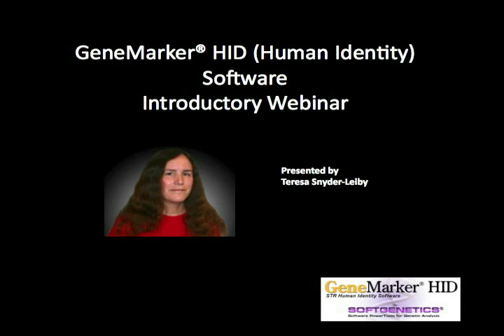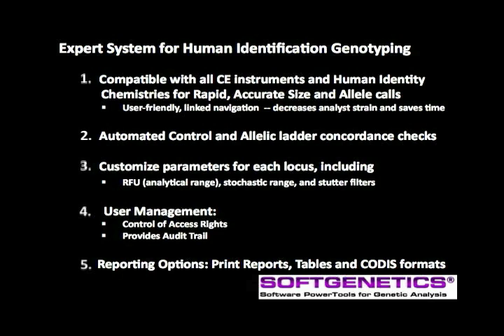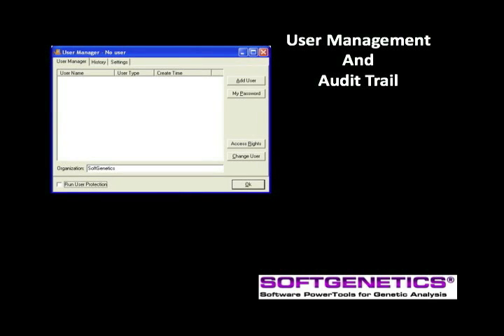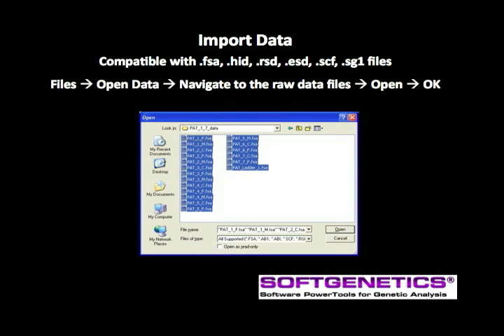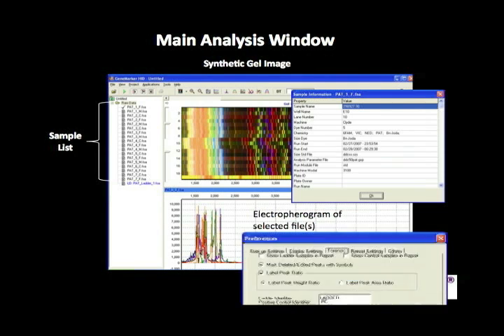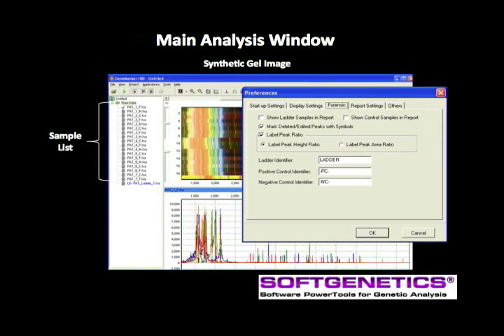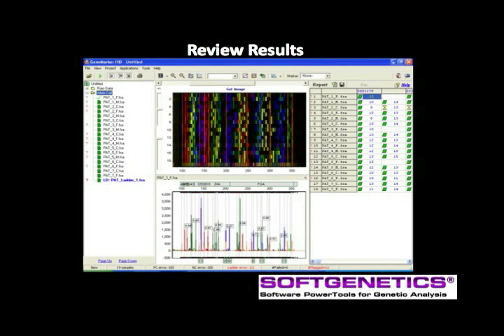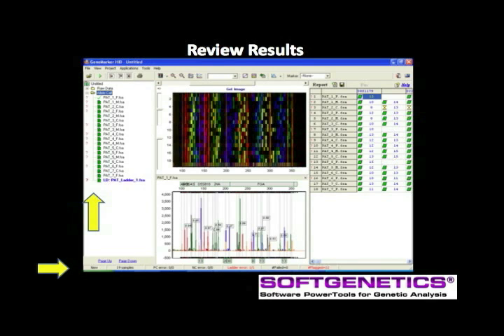GeneMarker® HID Software - Introduction Part 1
GeneMarker® HID human identity software is an excellent choice for all forensic profiling applications. This expert system software can be employed as a "biologist-friendly" replacement for GeneScan®/GenoTyper® or as an alternative to GeneMapper® ID and GeneMapper® IDX. GeneMarker® HID (concordant), compatible with ABI®PRISM 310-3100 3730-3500 genetic analyzers and chemistries (including Identiflier®, Minifiler®, PowerPlex®16, PowerPlex®ESI) uses advanced Windows® technology that is intuitive and easy to learn. In addition to standard STR analysis, GeneMarker HID has been optimized to analyze profiles from YSTRs, Low Copy Number LCN samples, ABI's MiniFiler™ Kit, and Locus Specific Bracket or (LSB) data. GeneMarker HID includes applications to assist experts with Mixture Analysis. Relationship testing and database searching for matching/near matching profiles and familial search capabilities, which are essential for crime scene investigation, missing persons identification and paternity testing. GeneMarker HID has been validated by forensic labs world-wide and has many time-saving tools to reduce casework backlogs and analyst fatigue.